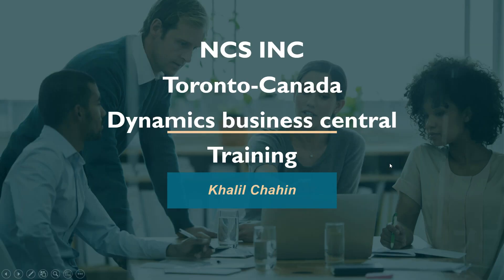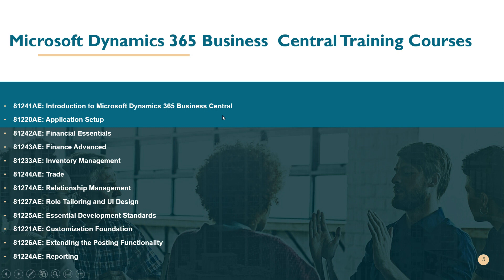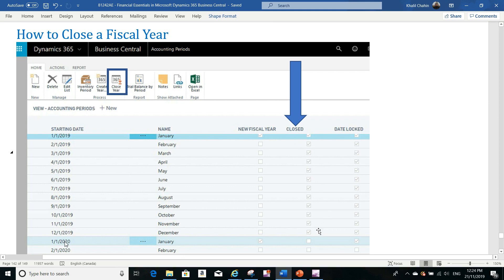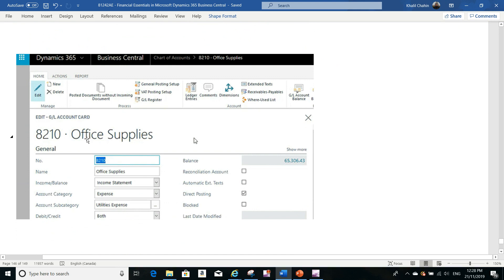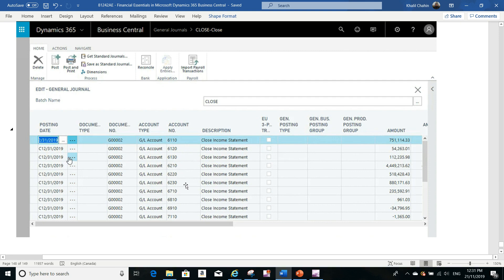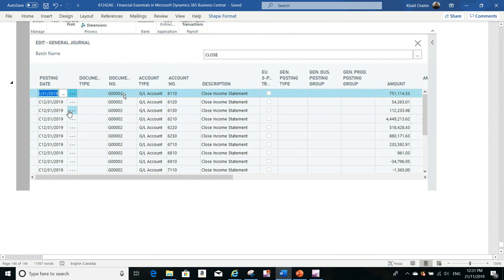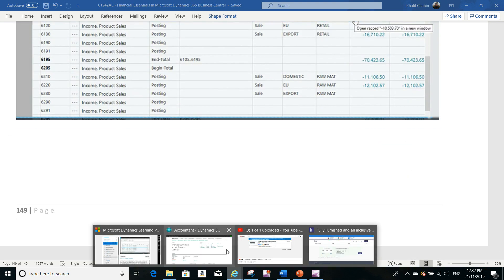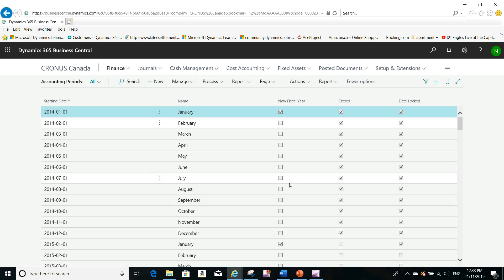How to Close a Fiscal Year in Microsoft Dynamics Business Central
Viewing and Editing Contacts in Microsoft Dynamics Business Central